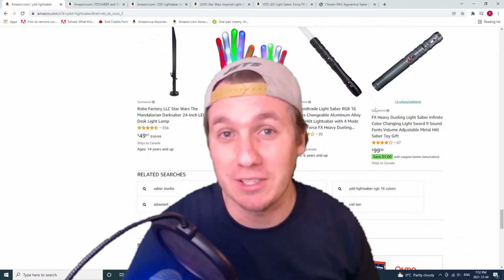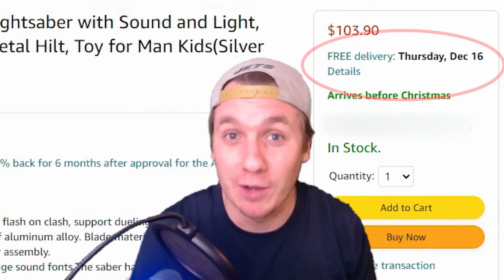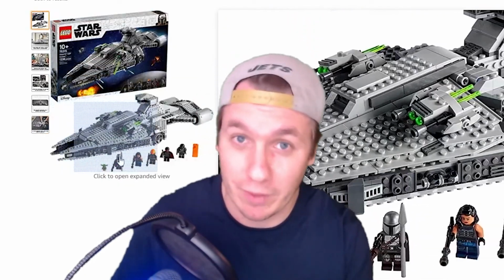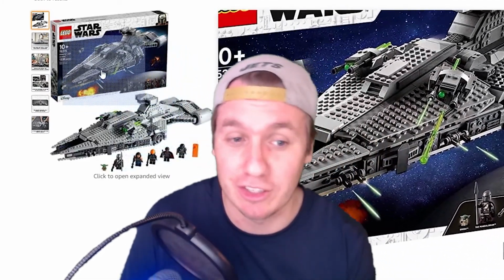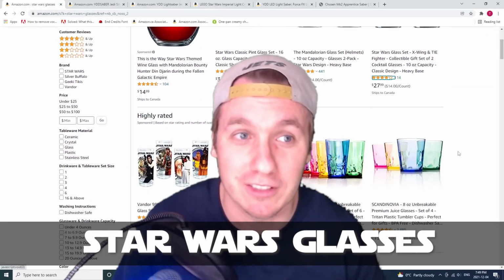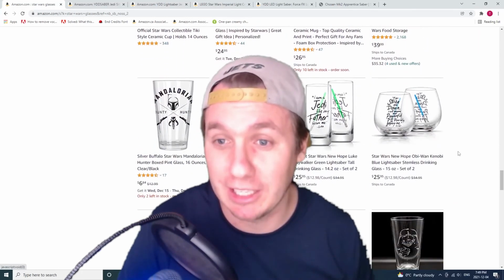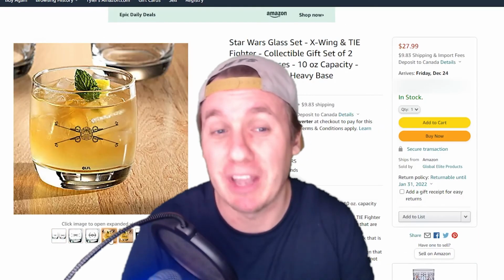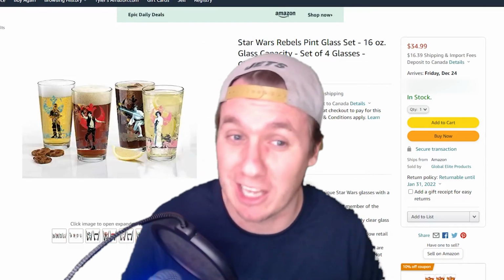2021 Holiday Gift Ideas for Star Wars Fans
My 2021 Holiday gift ideas for Star Wars fans. These will be wrapped up under my tree this year for Christmas. Happy Xmas everyone!

LEGO Star Wars: The Mandalorian Imperial Light Cruiser 75315 Awesome Toy Building Kit for Kids, Featuring 5 Minifigures

Star Wars Glass Set - X-Wing & TIE Fighter - Collectible Gift Set of 2 Glasses - 10 oz Capacity - Classic Design - Heavy Base

Star Wars Rebels Pint Glass Set - 16 oz. Glass Capacity - Set of 4 Glasses - Classic Shape

Highlights:
0:00 Shop Local
0:53 YDD Lightsaber
4:20 Moff Gideons Light Cruiser
6:00 Star Wars Glasses